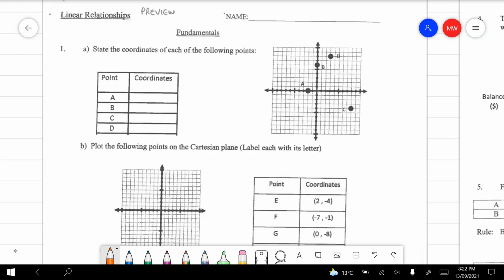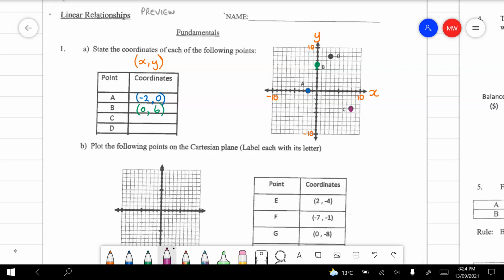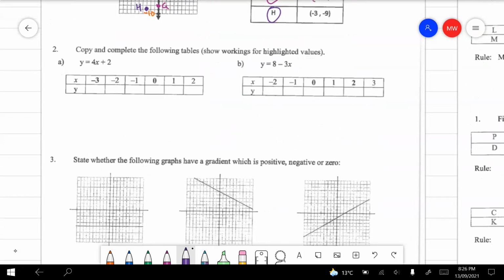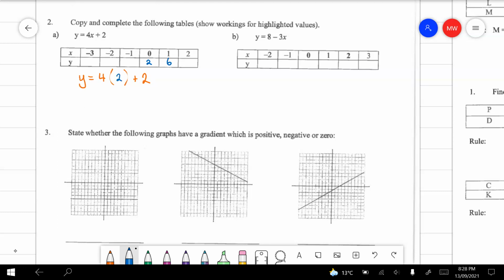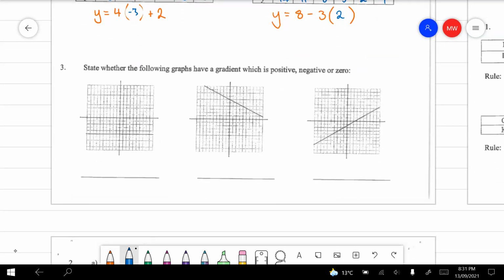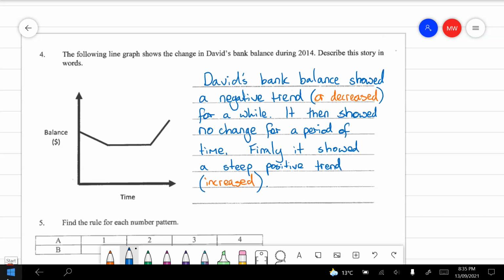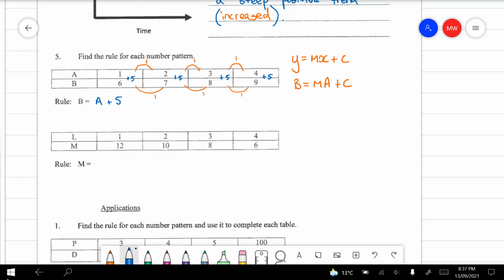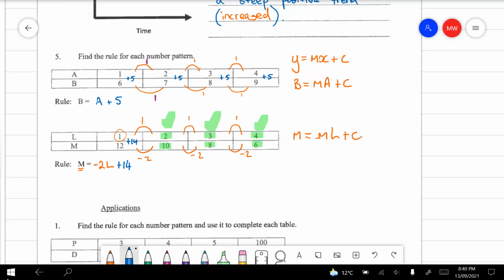Year 8 Linear Graphing Fundamentals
0:00 Introduction
0:24 Question 1 - Identifying co-ordinates on the cartesian plane
3:20 Question 2 - Plotting co-ordinates on the cartesian plane
5:10 Question 3 - Substitution in table format
9:06 Question 4 - Understanding positive, negative and zero gradients
11:15 Question 5 - Describing the trend of a graph
12:05 Question 6 - Finding rules for number patterns